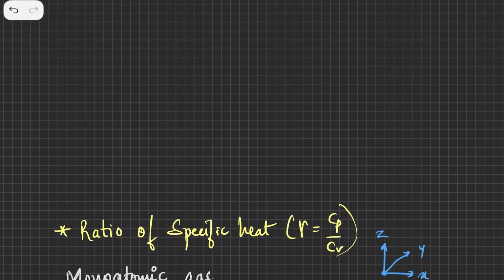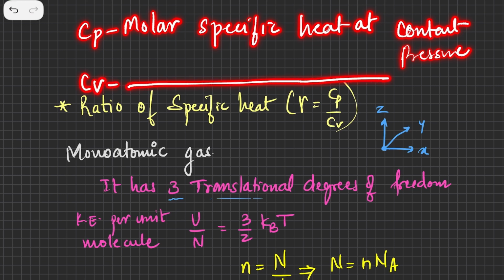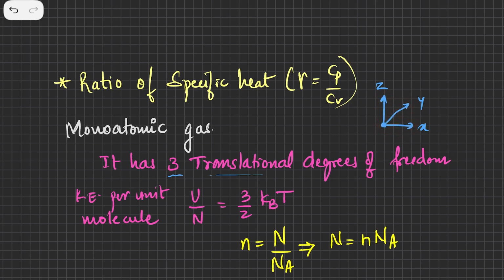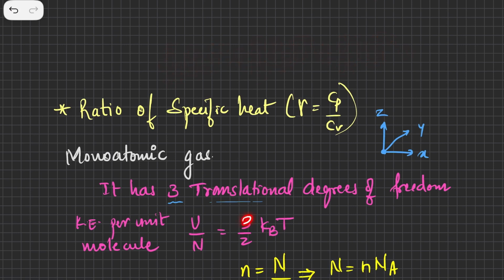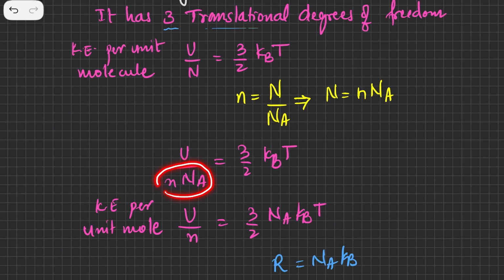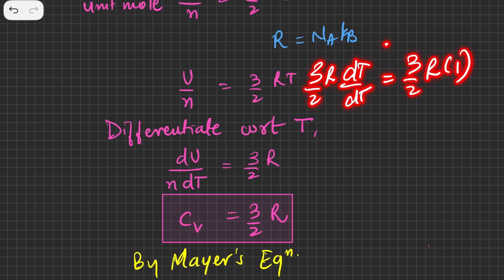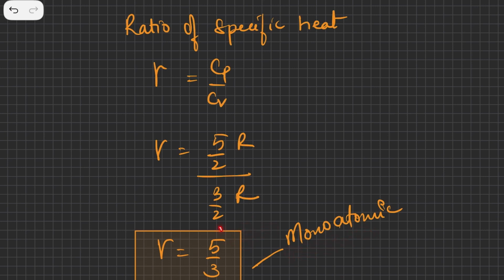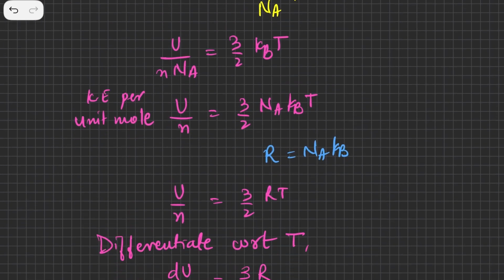Ratio Of Specific Heat For Monoatomic Gas Gamma = Cp/Cv = 5/3